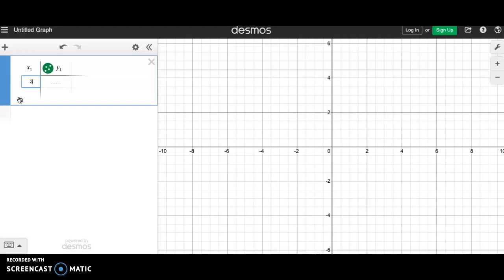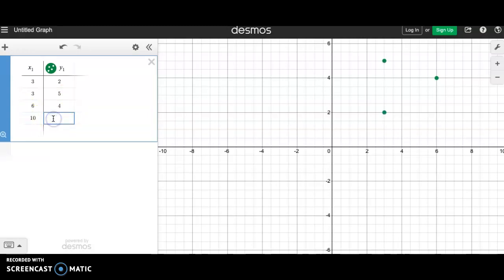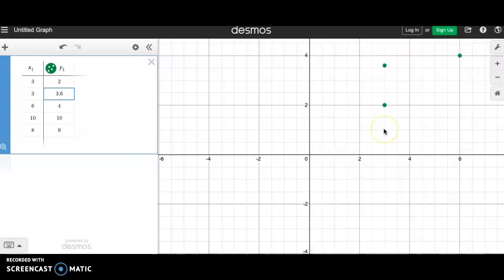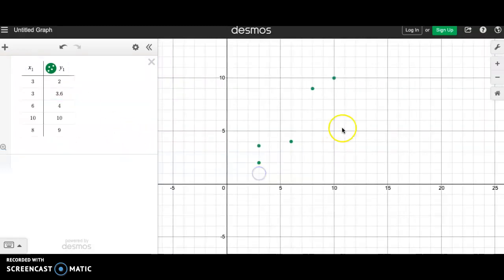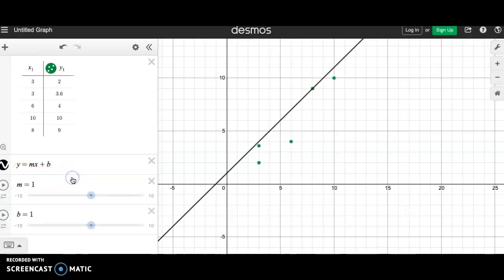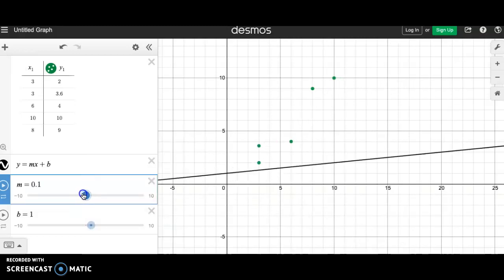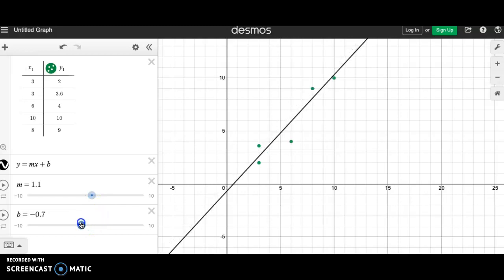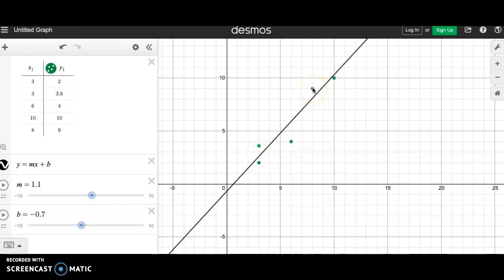1DE - LOB with DESMOS